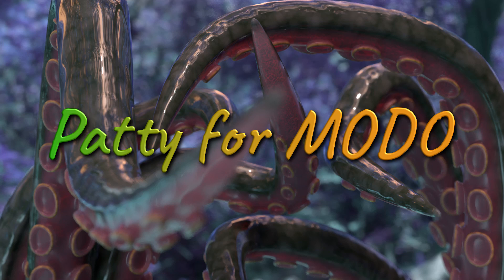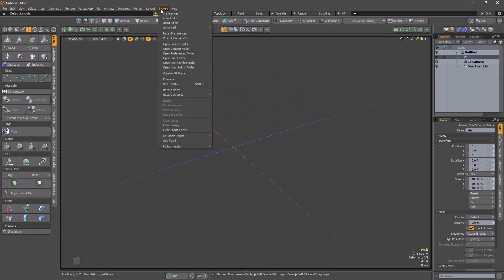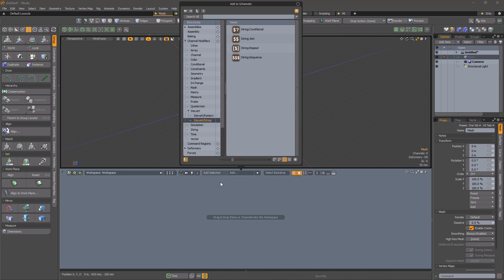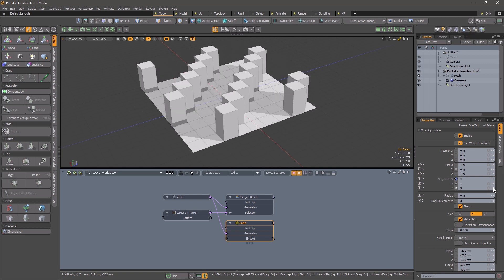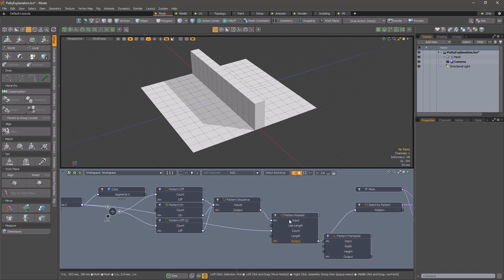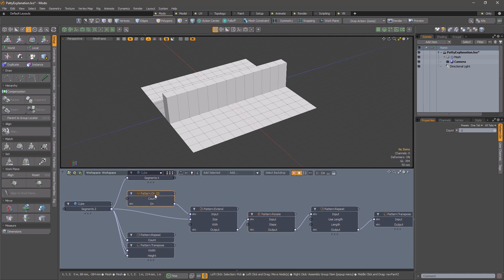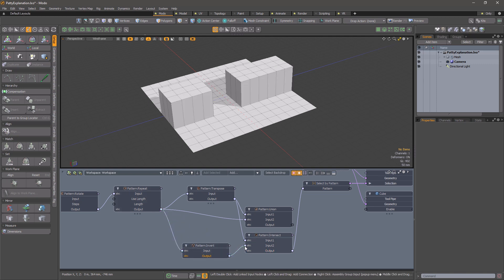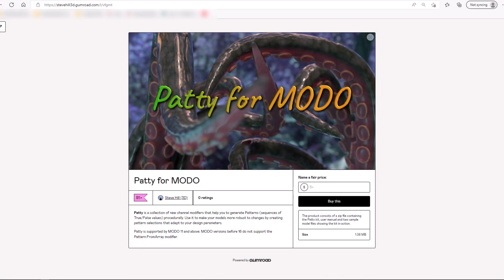Meet Patty - A Procedural Pattern Plugin for MODO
for more on the pattern transpose modifier.

Patty consists of a set of new channel modifiers that can be used to generate patterns procedurally.  In MODO patterns are often used to select geometry for procedural modelling and using Patty greatly increases your options for making models responsive to change.